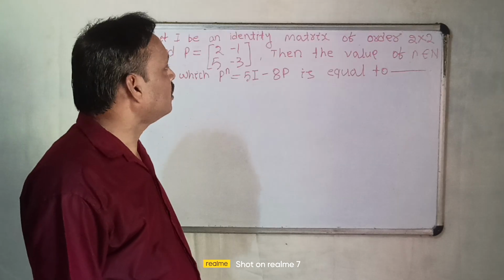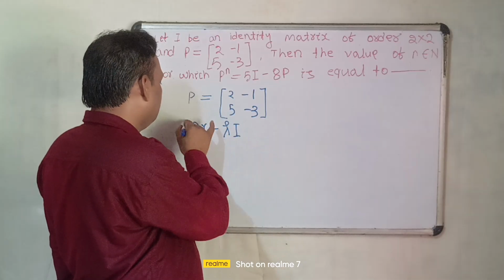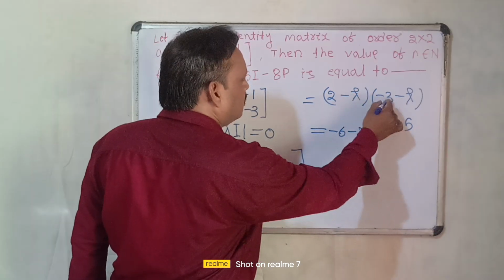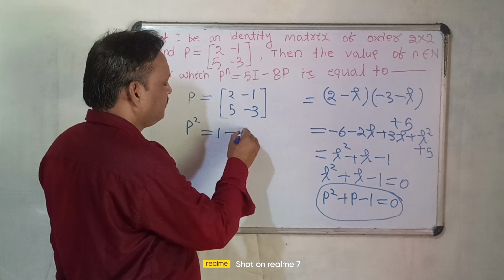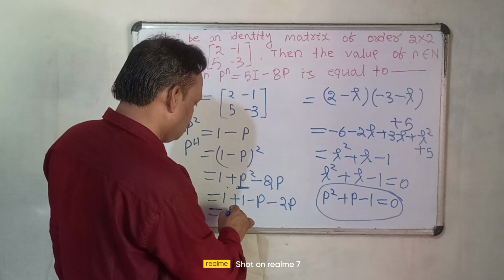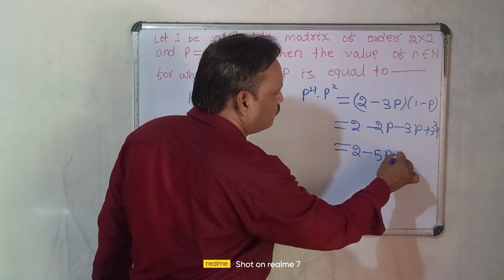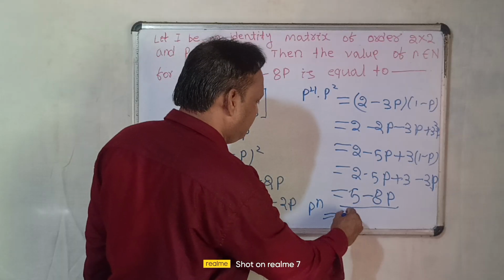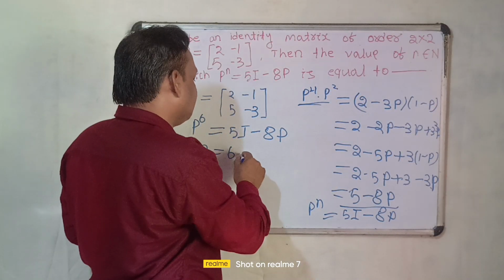JEE MAINS AND ADVANCED QUESTION (DETERMINANTS)